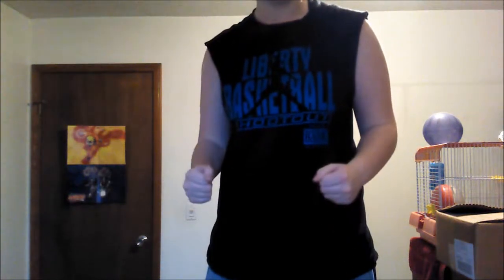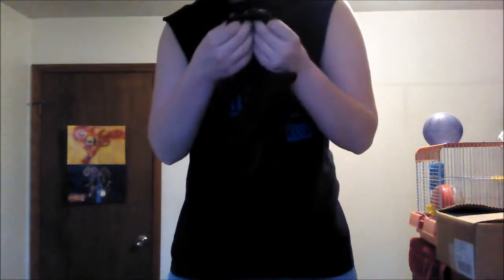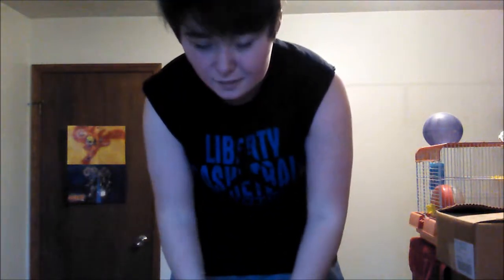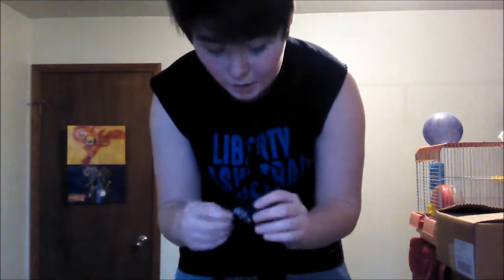How To Hide Your Chest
If you have to go and get a sport bra yourself, don't sweat it. Just walk in there, ask a worker for help because your sister asked you to stop by on your way home. Haha I think it works pretty well.